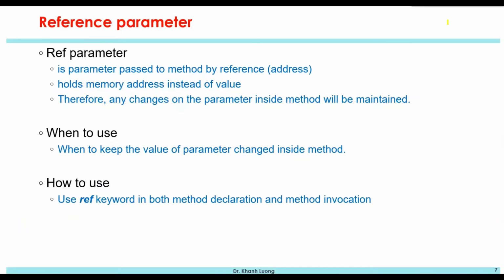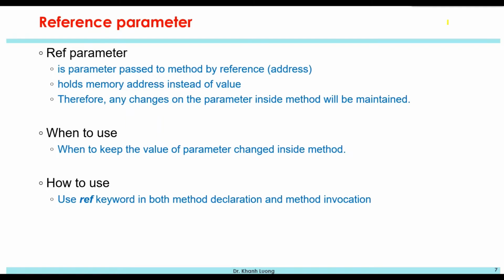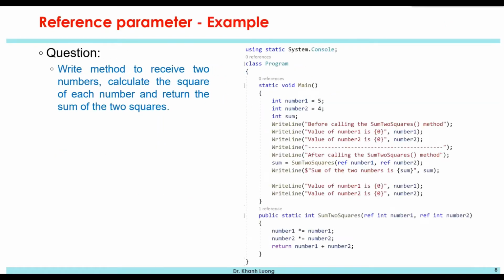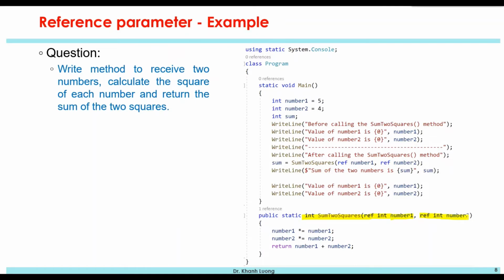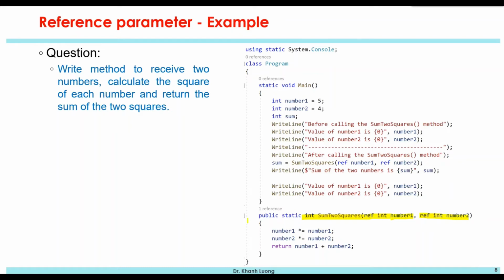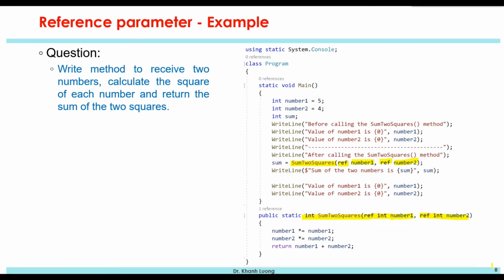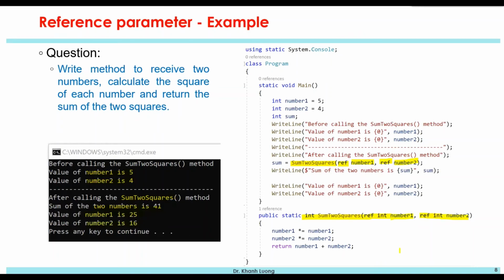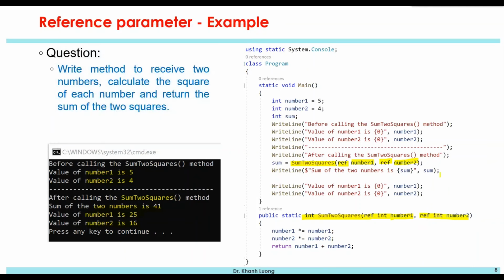C# Programming - Reference Parameter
C# Programming - Method Parameters - Reference Parameter